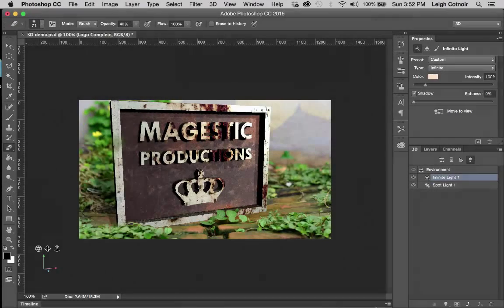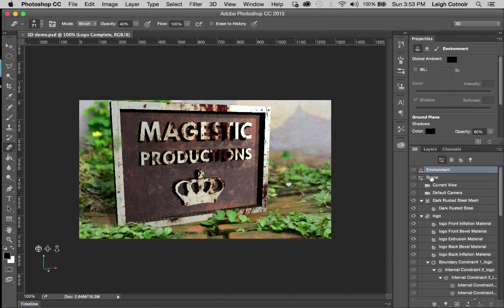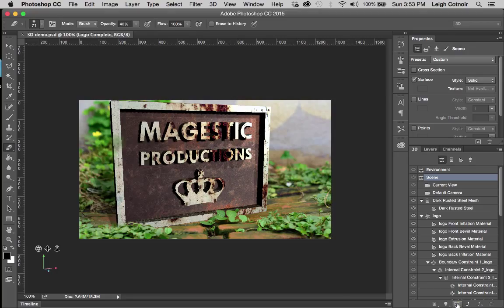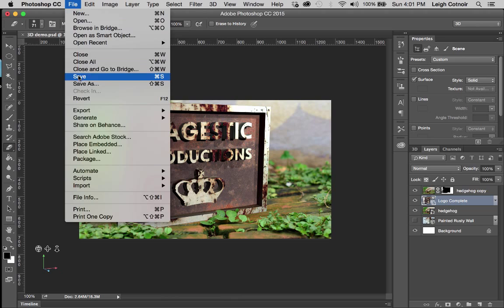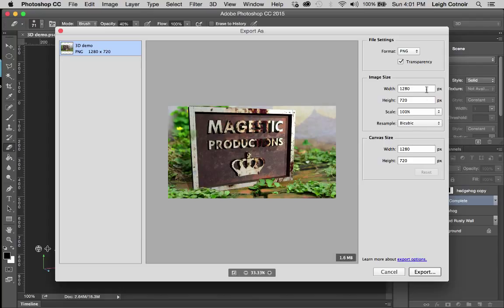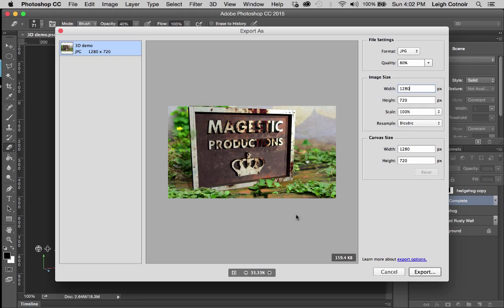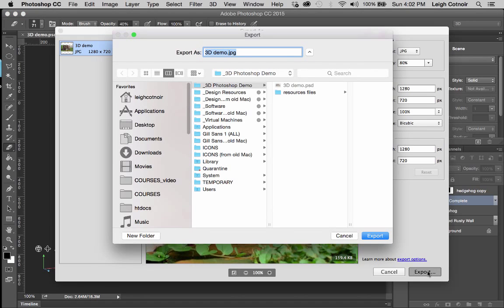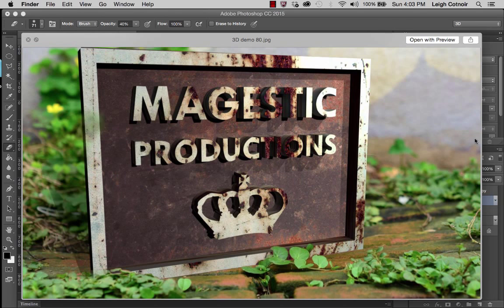Photoshop 3D Part 05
Rendering and outputting to an image file.